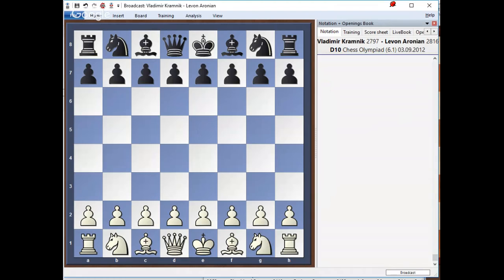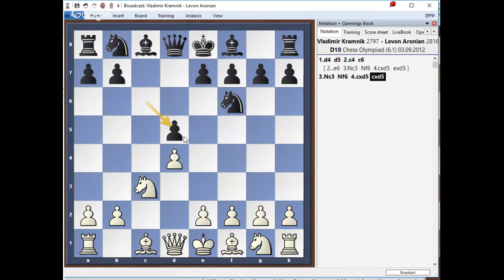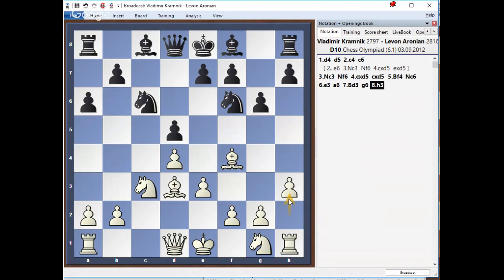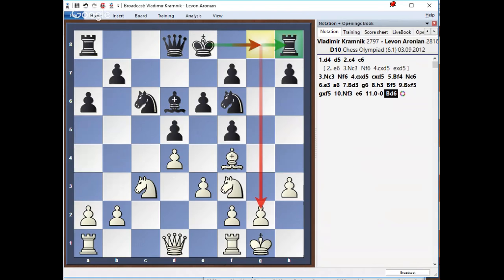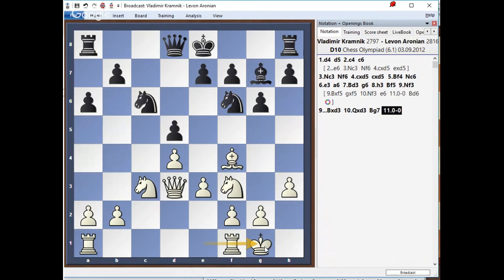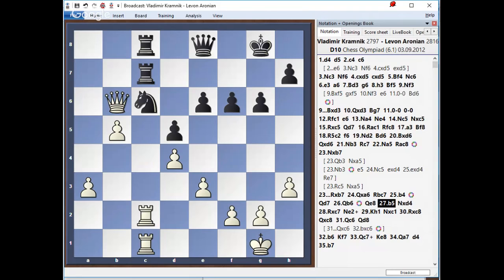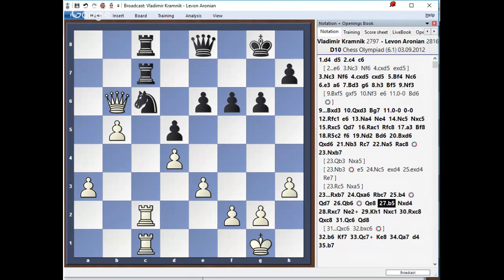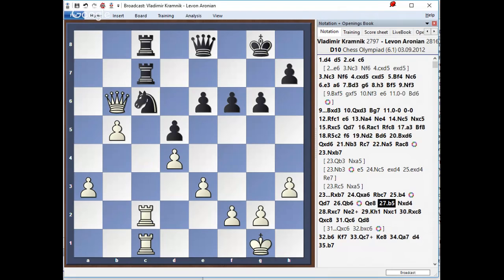Play it Anyway! The Shankland Method with IM Valeri Lilov (Webinar Replay)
Free Webinar: Play it Anyway! The Shankland Method

ShanklandMMThis week, IM Valeri Lilov is going to show you how to use GM Sam Shankland’s innovative approach to dynamic chess in your own games!

Having just won 2 gold medals at the Chess Olympiad, Sam Shankland’s star is on the rise and his incredible new 15 hour course The Shankland Method is going to help a lot of players dominate their games.

The overriding theme is that, if you have a move that you would like to play but your opponent seems to be preventing, what happens if you play it anyway?

Of course, there’s more to it than just playing it but that’s where IM Valeri Lilov is going to help out! Valeri will examine some instructive examples from top level play, helping you to pick up some valuable secrets!

Here’s what you can expect to see:

Kramnik’s stunning sacrifice to disrupt the symmetrical position and leave Levon Aronian struggling in a passive position. This is a great one to remember against opponents determined to draw against you.
How Kasparov used these principles of dynamic chess to overpower Judit Polgar in a fantastically wild game.
Sam Shankland’s own brilliant attack against the Sicilian Defense, Najdorf variation – crushing GM Romanenko in just 24 moves!
The innovative sacrifice that enabled Wesley So to spectacularly beat Ivanchuk – with the black pieces!
If you have ever been frustrated when one of your attacks doesn’t quite seem to work, make sure you join IM Lilov on Saturday!

If you’re serious about getting better at chess but don’t have much time to spend on study, our weekly webinars will give you the best return for your time. Real insights, real improvement, every week. And they’re free!